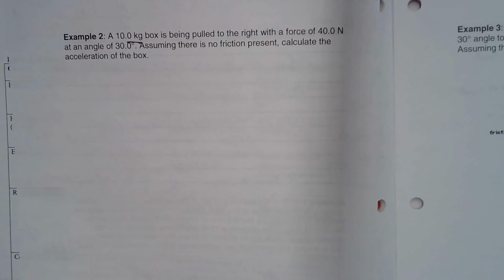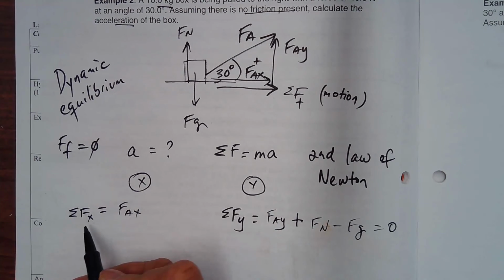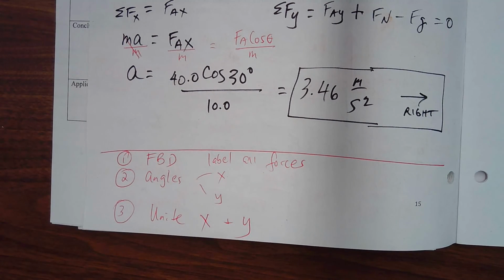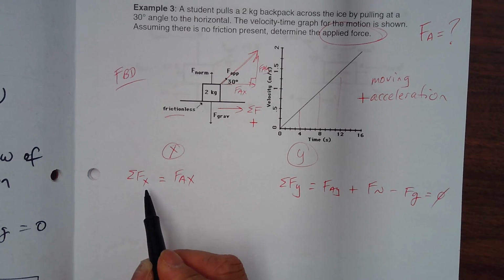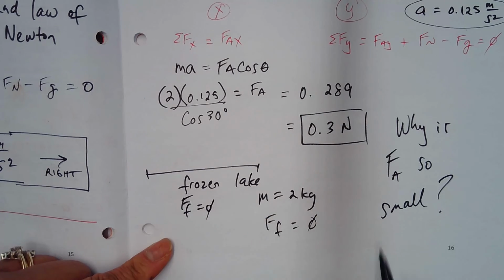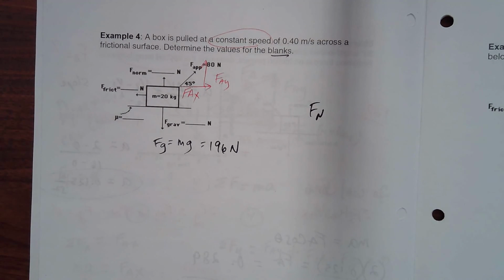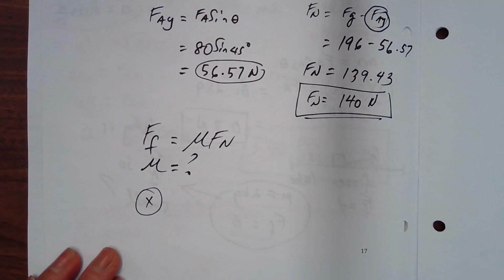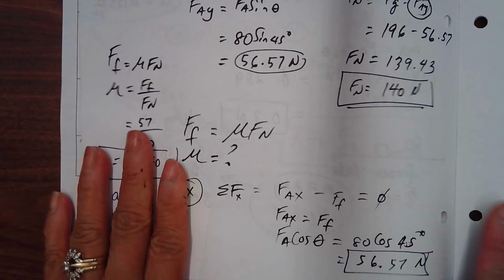Mabini Pagtakhan Live Stream